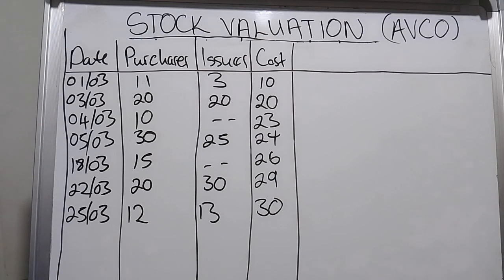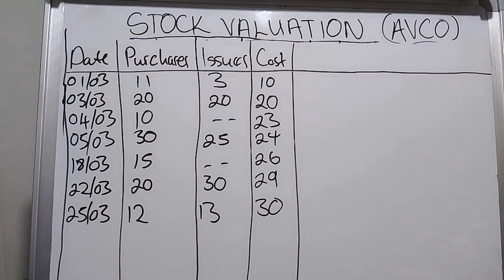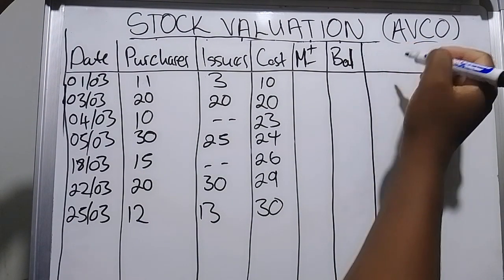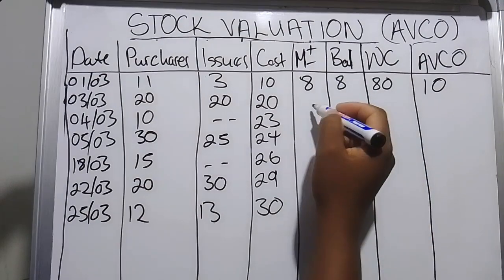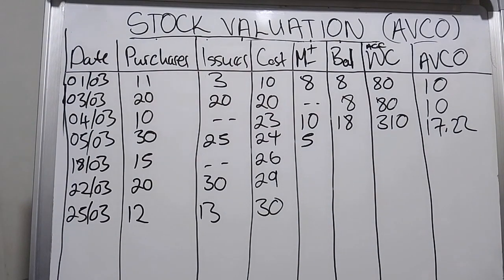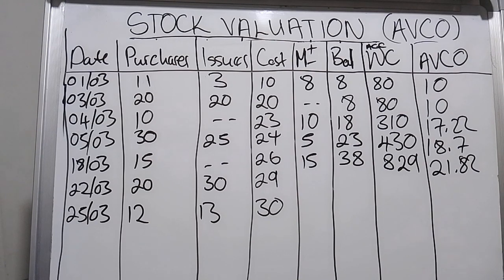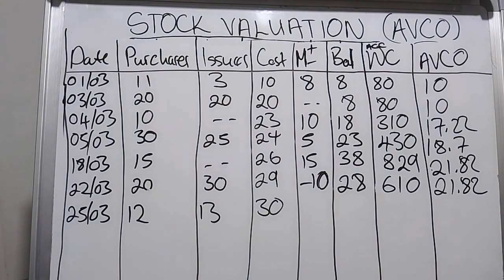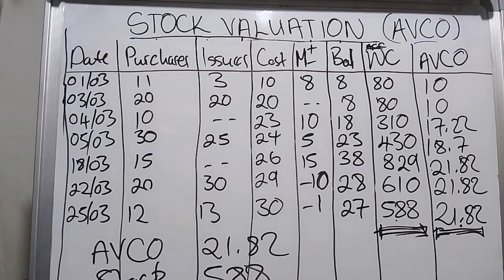STOCK VALUATION (AVCO)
We use the weighted costs in calculating the average costs of closing stocks used in both Statement of Comprehensive income and the statement of financial position.